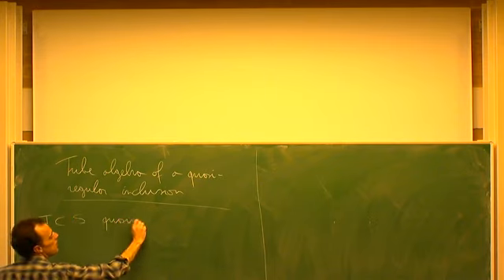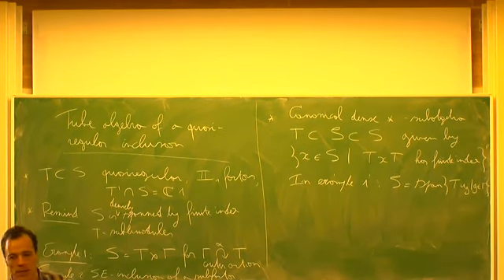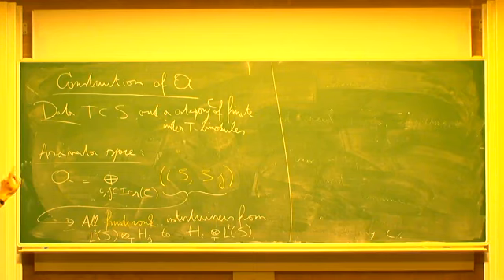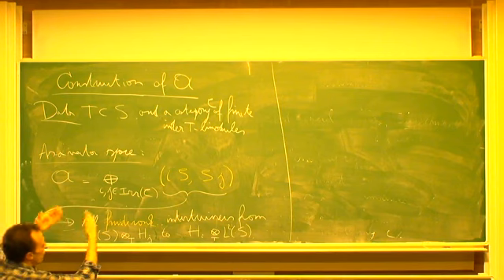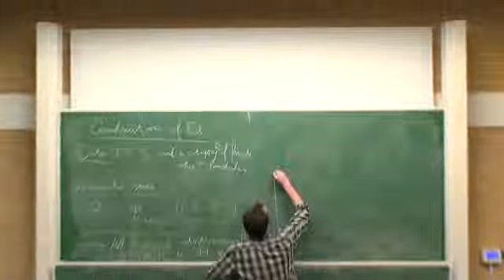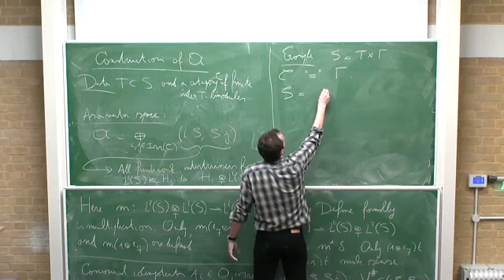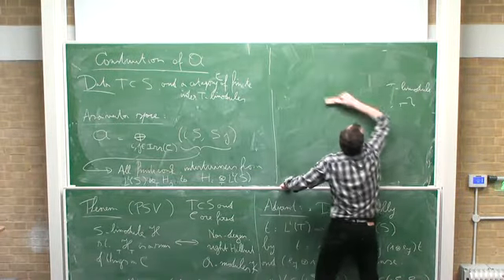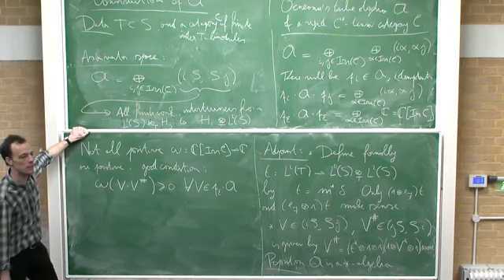Prof. Stefaan Vaes | Representation theory, cohomology and L^2-Betti numbers for subfactors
Speaker: Professor Stefaan Vaes (KU Leuven)
Date: 18th Jan 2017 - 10:30 to 12:00
Title: Representation theory, cohomology and L^2-Betti numbers for subfactors
Event: (OASW04) Primer on subfactors and applications
Abstract: The
standard invariant of a subfactor can be viewed in

different
ways as a ``discrete group like'' mathematical structure - a

lambda-lattice
in the sense of Popa, a Jones planar algebra, or a

C*-tensor
category of bimodules. This discrete group point of view

will
be the guiding theme of the mini course. After an introduction to

different
approaches to the standard invariant, I will present joint

work
with Popa and Shlyakhtenko on the unitary representation theory of

these
structures, on approximation and rigidity properties like

amenability,
the Haagerup property or property (T), on (co)homology and

$L^2$-Betti
numbers. I will present several examples and also discuss a

number
of open problems on the realization of standard invariants

through
hyperfinite subfactors.